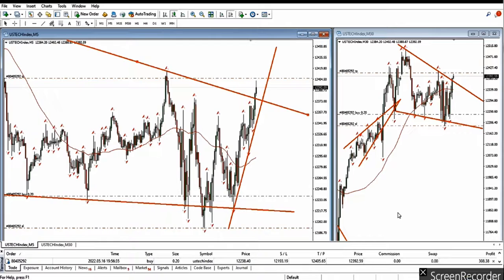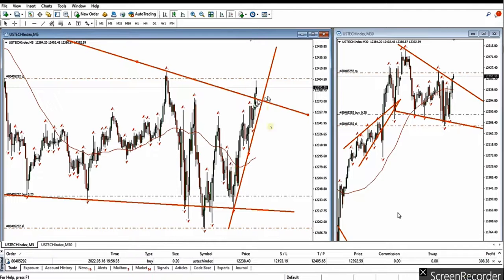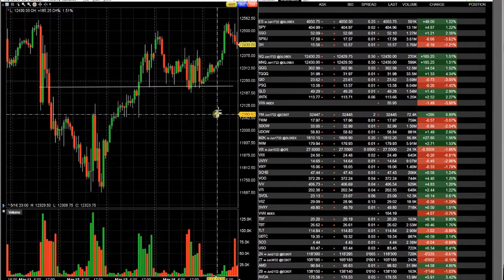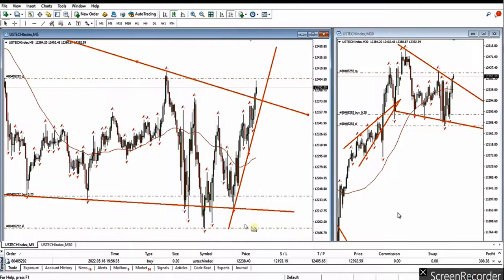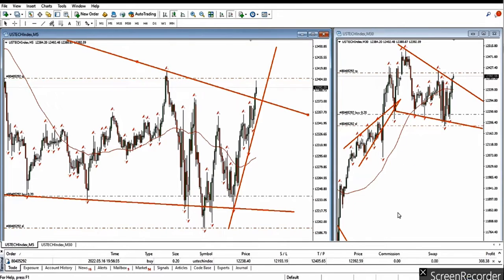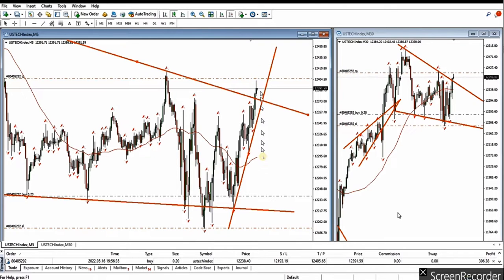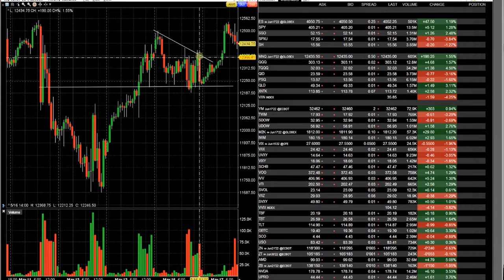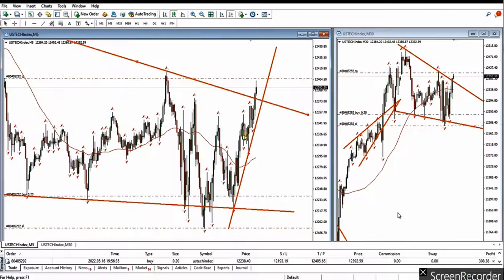Example of PAAT System Trades: Nasdaq Futures CFD - 16 May 2022